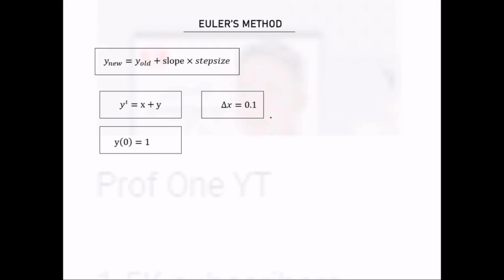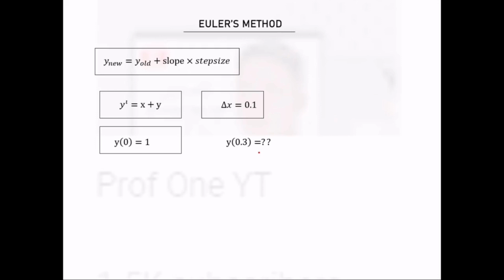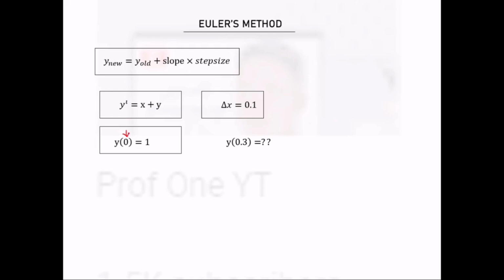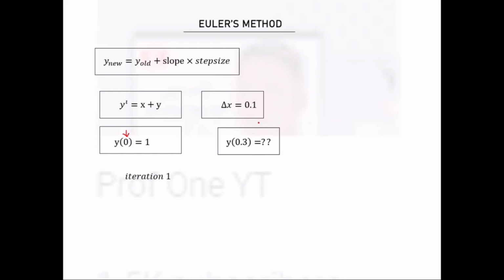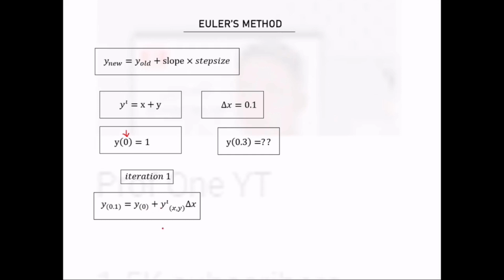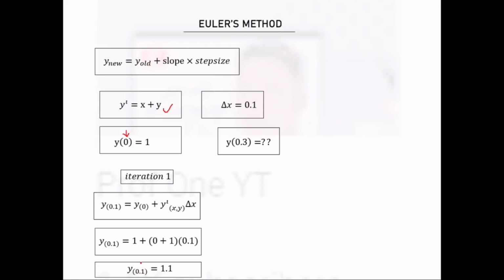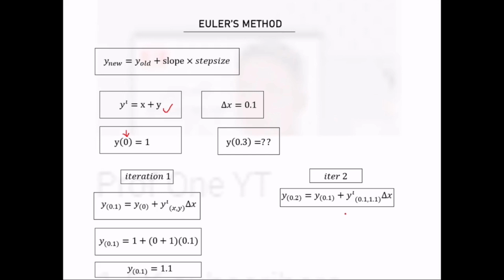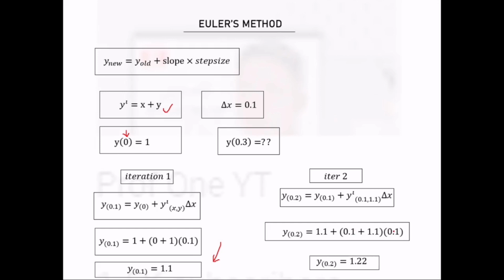Understanding Euler's Method :Solving Differential Equations Numerically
Welcome to our YouTube video on Euler's Method, an essential numerical method used for approximating solutions to differential equations. In this video, we will take you on a journey to explore the foundations, applications, and practical implementation of Euler's Method in solving real-world problems.

Euler's Method is a powerful tool used in computational mathematics and scientific simulations. It allows us to break down complex differential equations into smaller steps, making it easier to compute approximate solutions. This method is especially useful when analytical solutions are difficult or impossible to obtain.